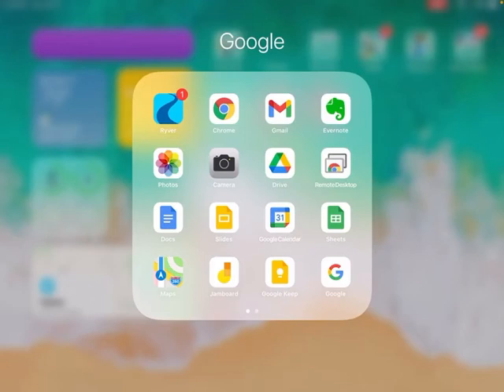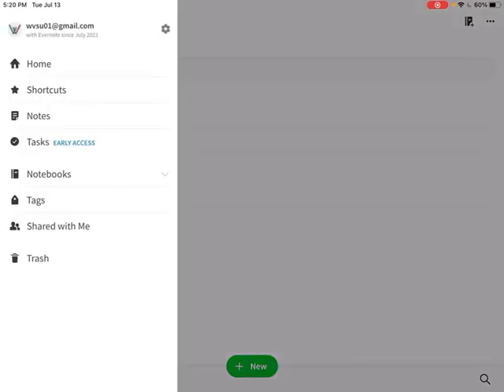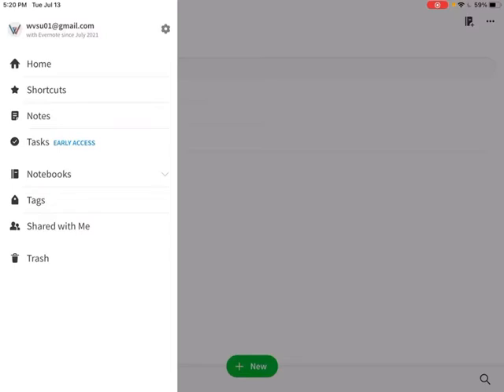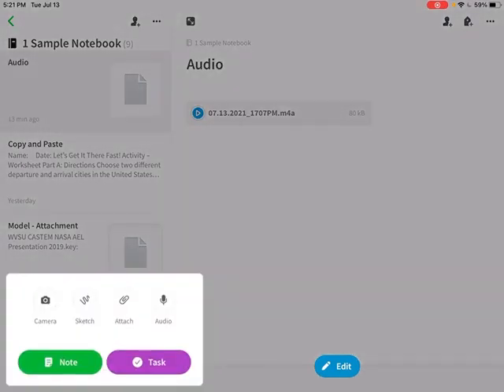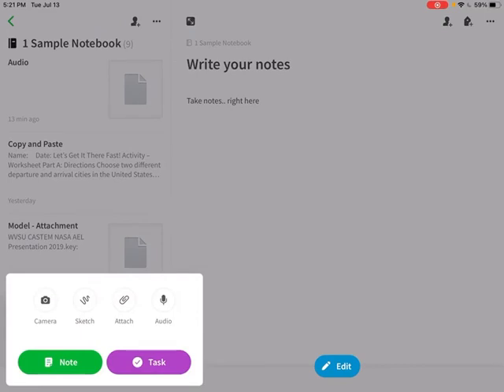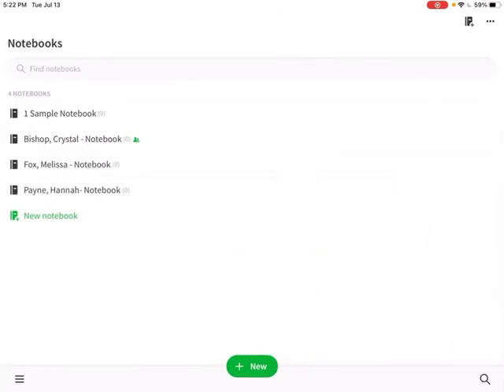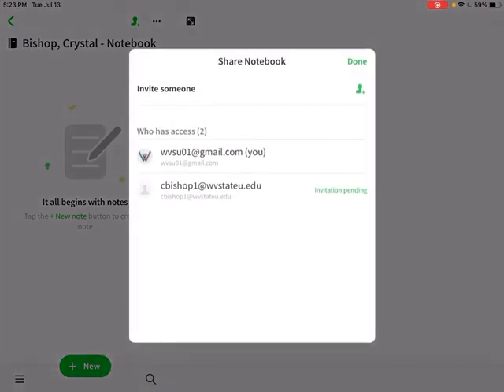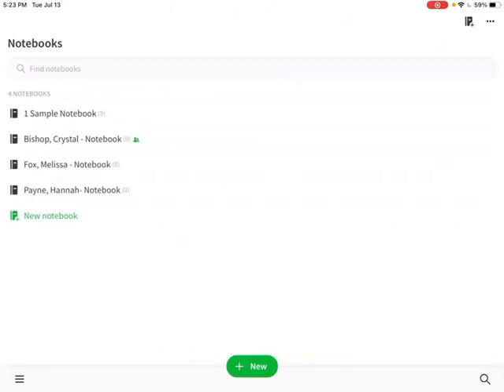How to Use Evernote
Explains the functions of Evernote. New and old versions.